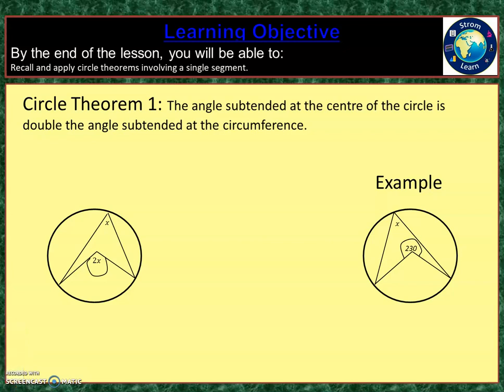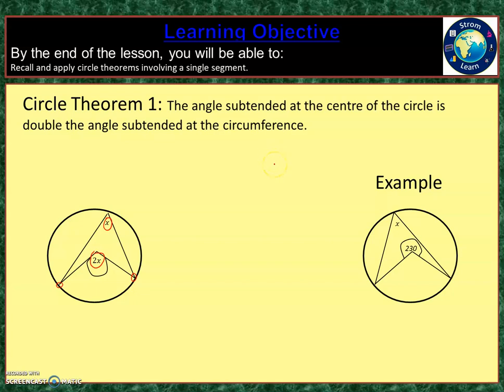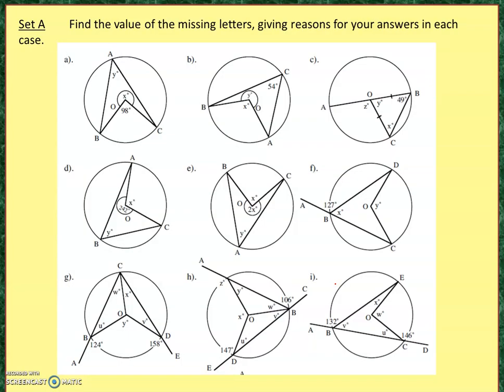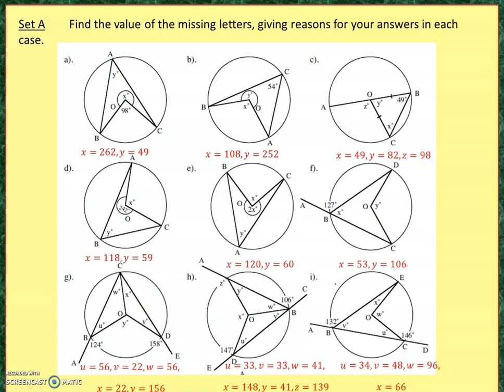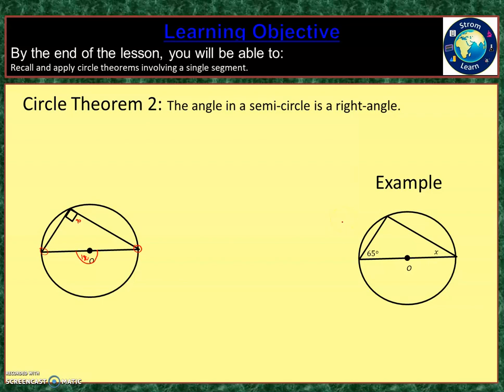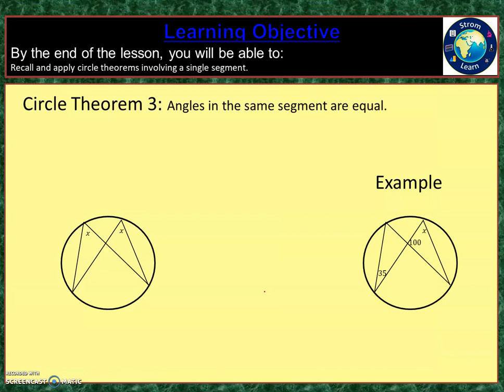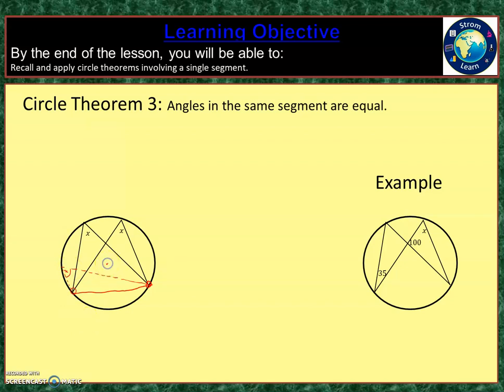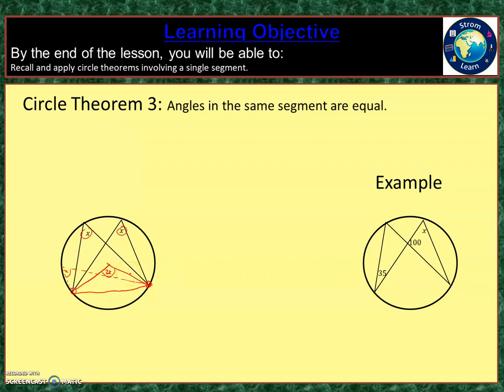H12 1 Circle Theorems Part 1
Video for Edexcel GCSE Maths on Circle Theorems.